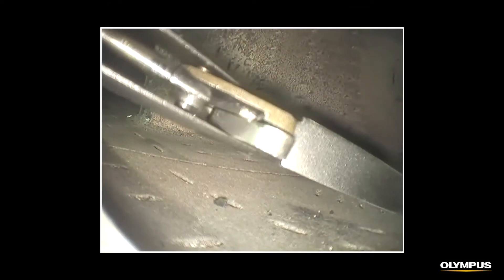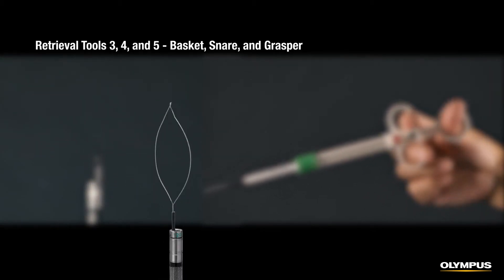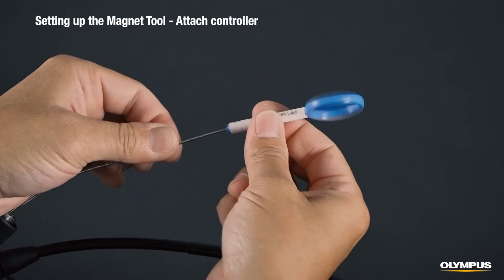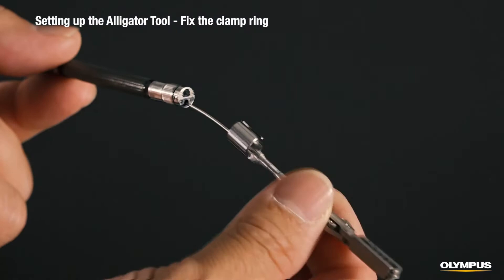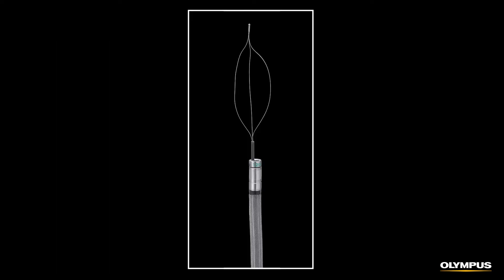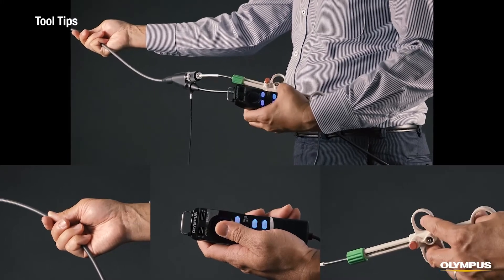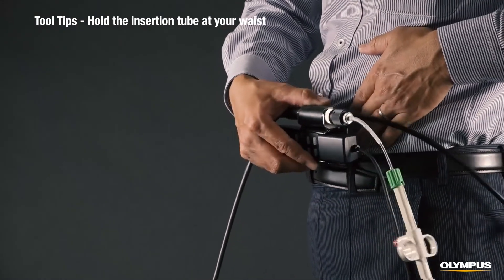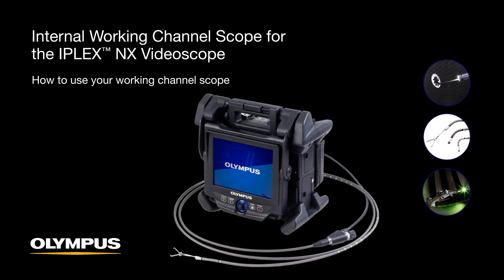How to Use Your IPLEX™ NX Working Channel Scope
The IPLEX NX working channel scope has 5 retrieval tools to quickly remove foreign object debris (FOD) found during inspections. Watch this video to learn how to set up and use these tools.